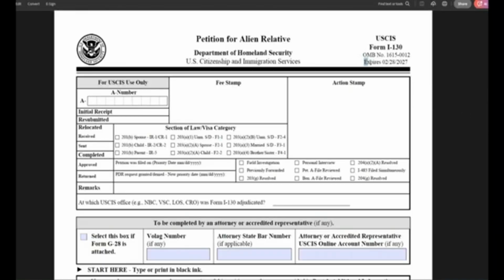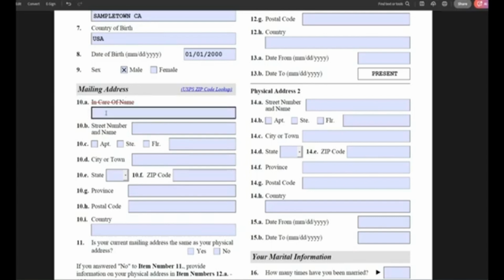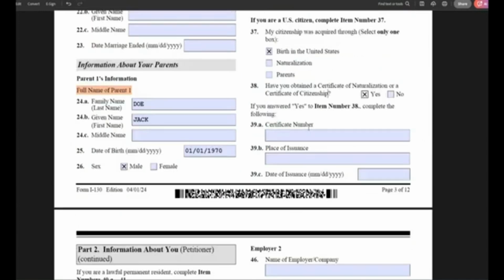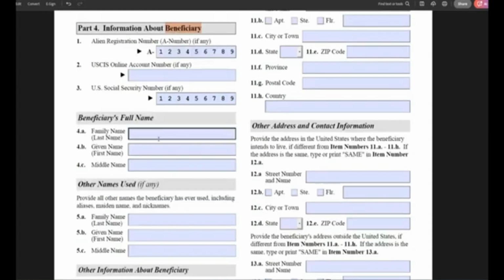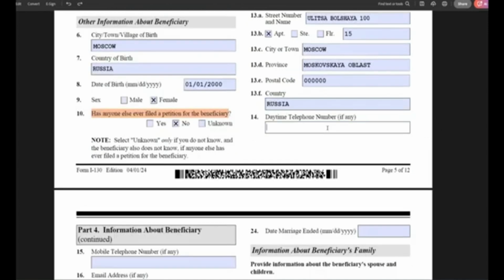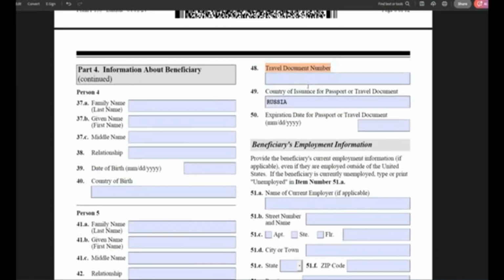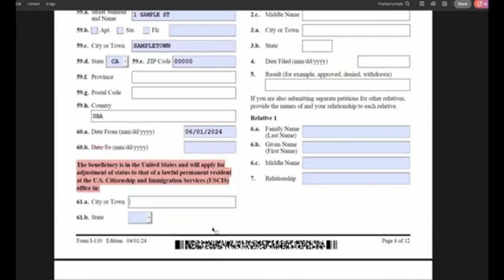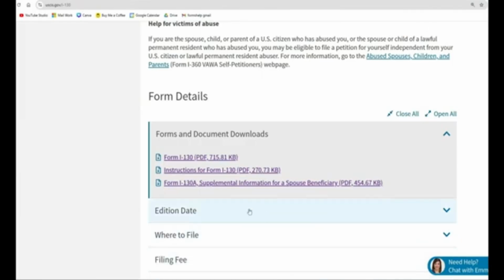Step-by-Step Guide to Filing Form I-130: Petition for Alien Relative (2024)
Are you looking to sponsor a family member for a green card? This video walks you through Form I-130: Petition for Alien Relative, the first step in helping your loved ones immigrate to the United States. Whether you're a U.S. citizen or a lawful permanent resident, this guide covers everything you need to know, including:

Who is eligible to file Form I-130
Required documents and evidence
Filing fees and processing times
Common mistakes to avoid
What happens after your form is approved

📌 Important Links:

Check Current Processing Times: USCIS Case Processing Times